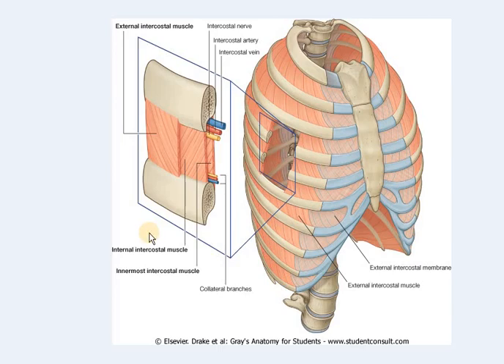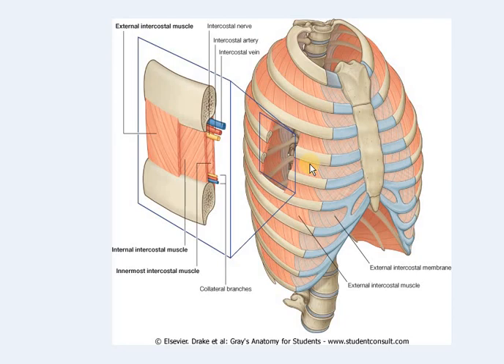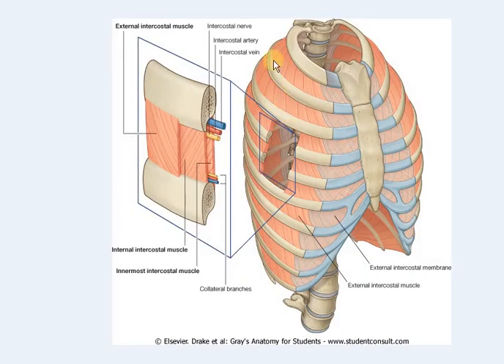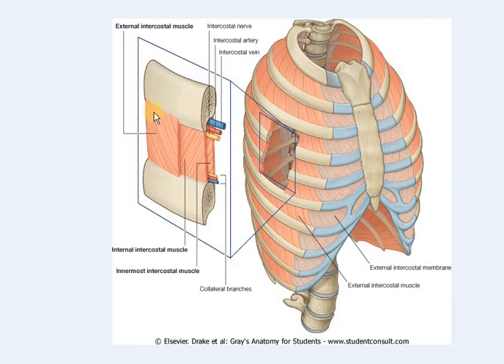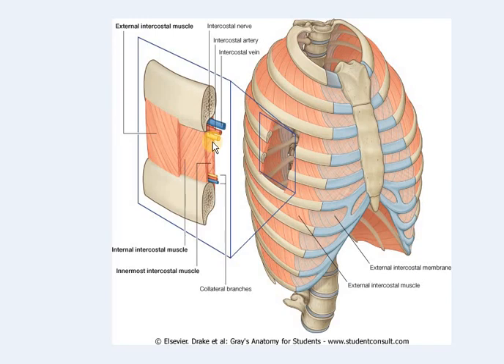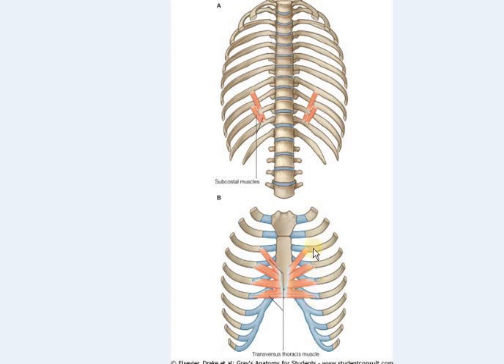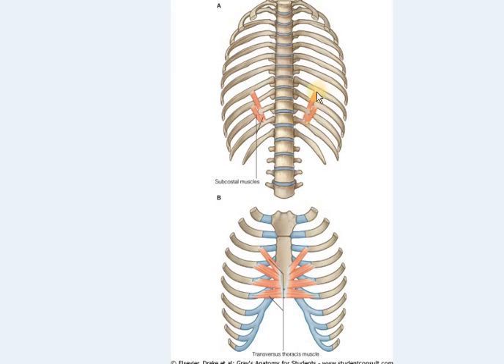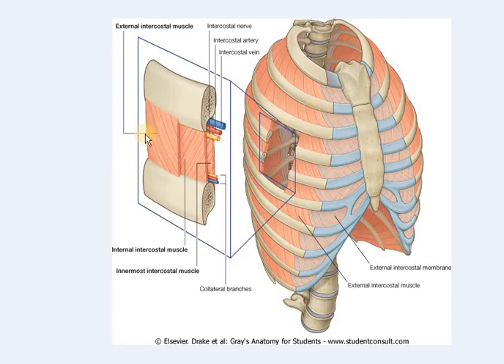Thorax- Muscles of thoracic wall